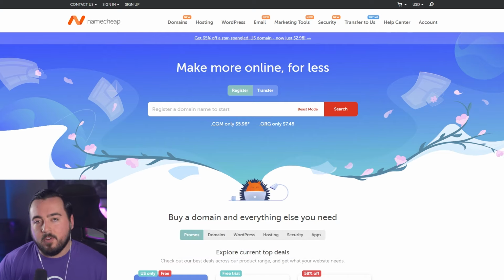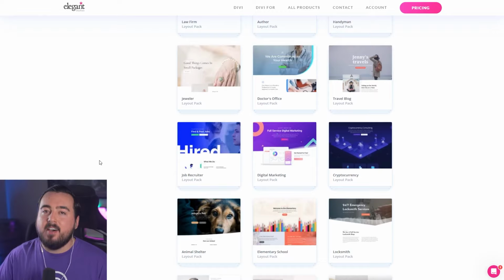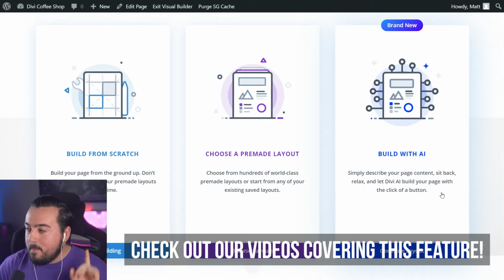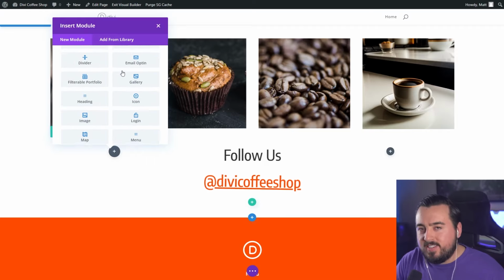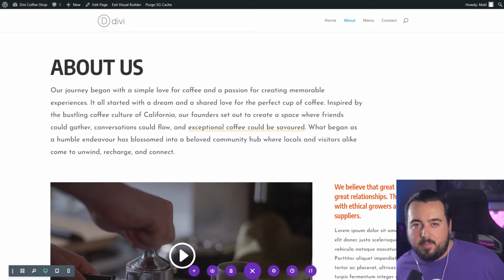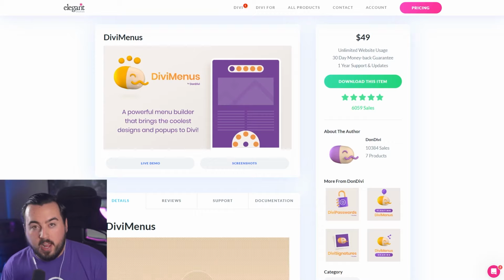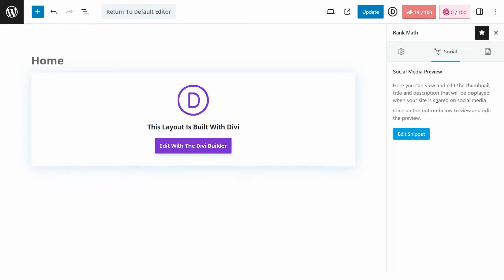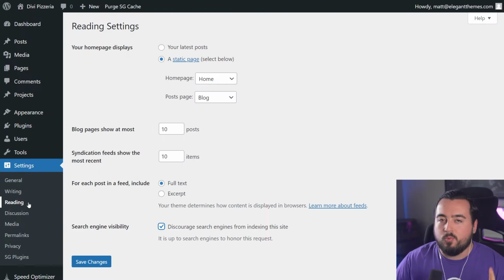How to Make a WordPress Website in 2025 (Step by Step)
In this video, we’ll show you how to make a WordPress website, from purchasing a custom domain to hosting to launching your brand-new site using Divi as your theme.

Timestamps ⏰
0:00 What is WordPress?
1:02 Purchase a Domain
1:49 Purchase Hosting
5:19 WordPress Themes and Plugins
6:47 Purchase Divi
8:09 Install Divi
10:01 Configure WordPress
11:53 Create home page
19:41 Create all pages
20:31 Assign home page
21:09 Create your menu
23:07 Design your pages
24:18 Divi module settings
26:17 Divi documentation
27:03 Best Divi plugins
29:04 Best WordPress plugins
31:32 How to install plugins
32:09 Setting up Rank Math
34:54 Setting up Solid Security
36:14 Setting up WP Rocket
36:34 Setting up WP-Optimize
37:33 Setting up UpDraftPlus
38:48 Launch your website
40:31 Divi makes it easy
42:00 Outro